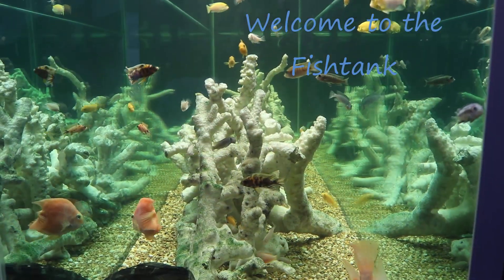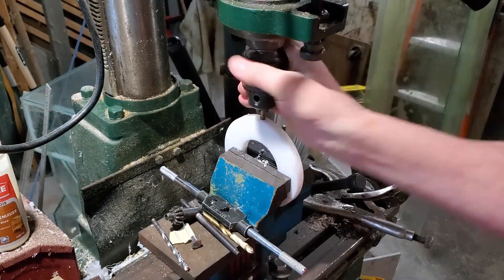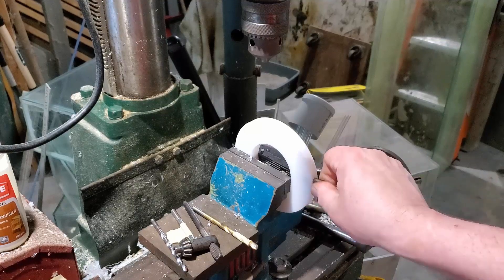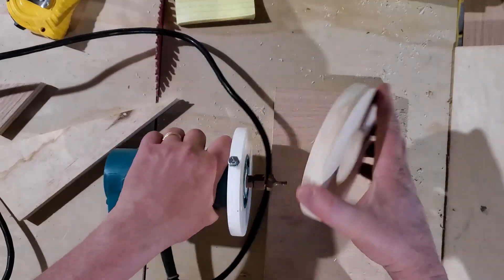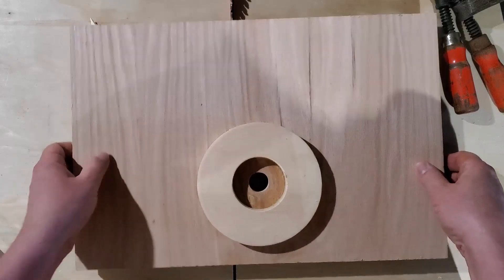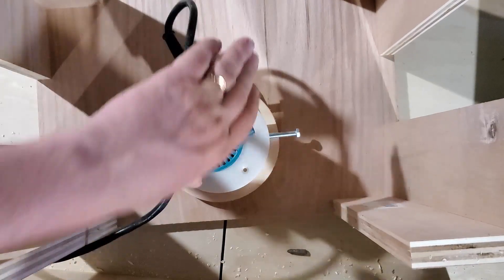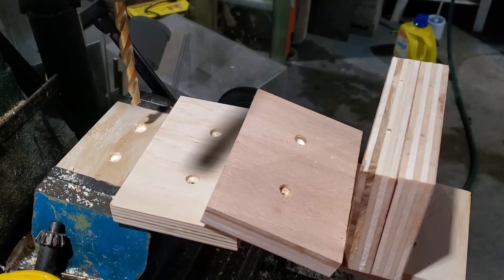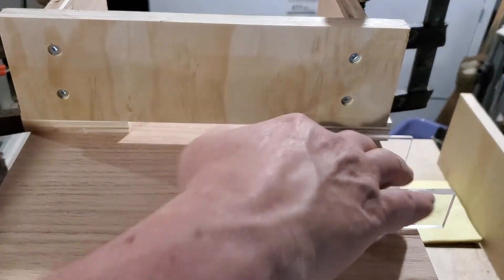Mini Miter Table Up and Running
This should prove quite useful. Let me know what you think